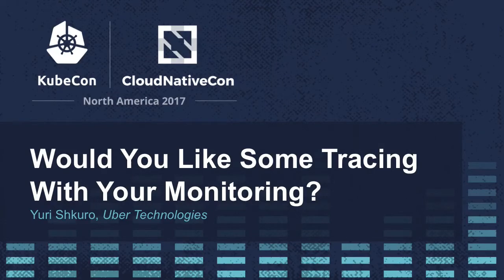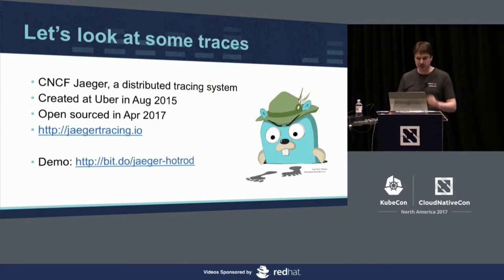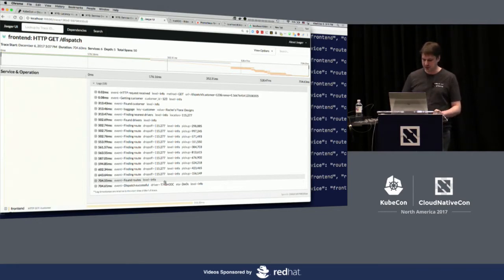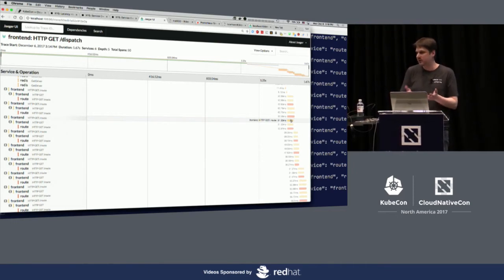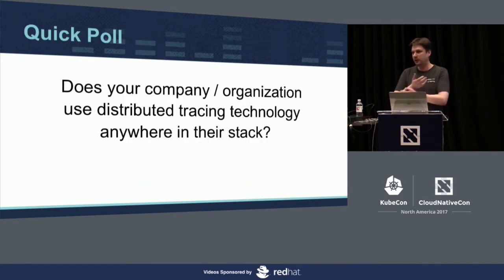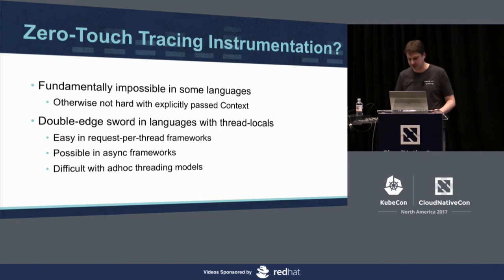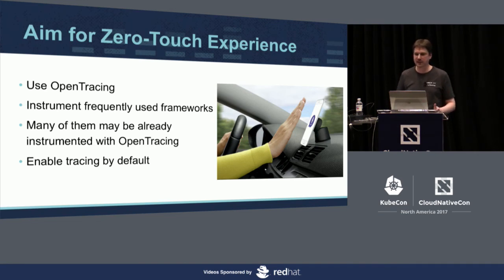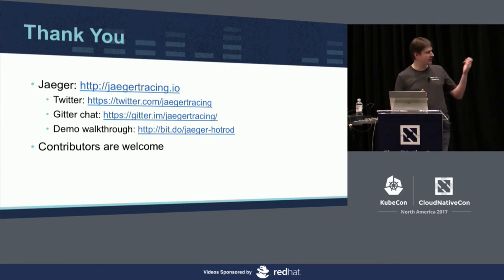Would You Like Some Tracing With Your Monitoring? - Yuri Shkuro, Uber Technologies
Understanding how your microservices based application is executing in a highly distributed and elastic cloud environment can be complicated. Distributed tracing has emerged as an invaluable technique that succeeds where traditional monitoring tools falter. Yet deploying it can be quite challenging, especially in the large scale, polyglot environments of modern companies that mix together many different technologies. In this talk we share what we have learned while building and rolling out Jaeger, our open source, OpenTracing-native distributed tracing system, to hundreds of microservices at Uber. We showcase new and exciting features that make it even more valuable to engineers.

About Yuri Shkuro
Yuri is a Staff engineer at Uber Technologies, working on distributed tracing, reliability, monitoring, and performance. He is a member of the CNCF OpenTracing Specification Council, and the founder of Jaeger, Uber's open source distributed tracing system.